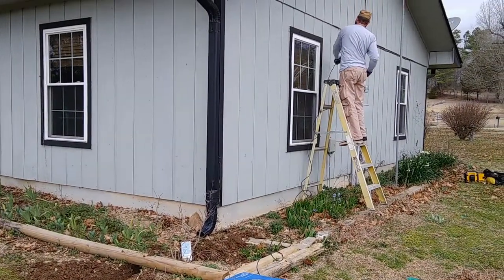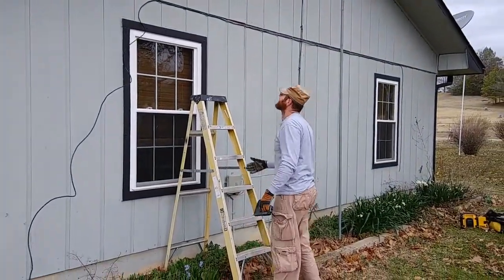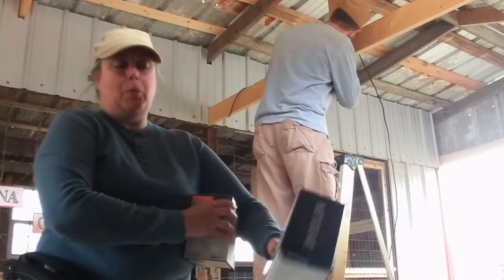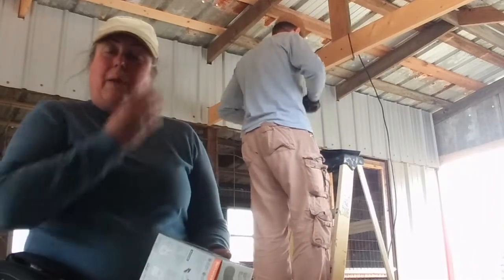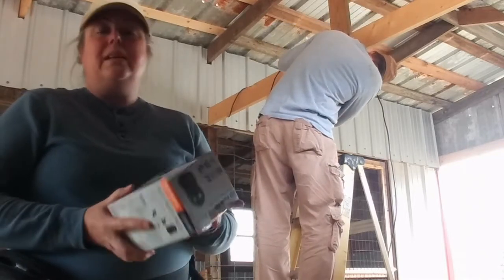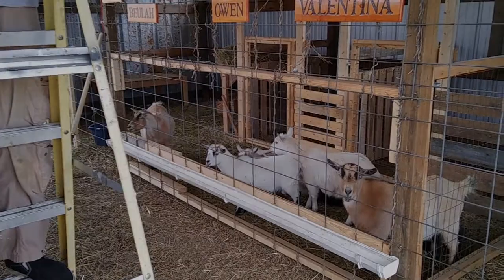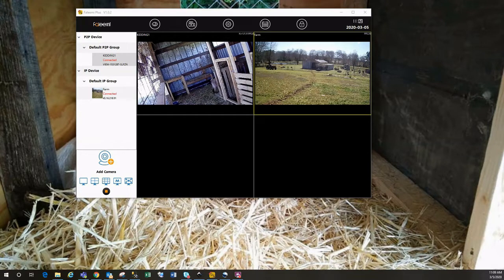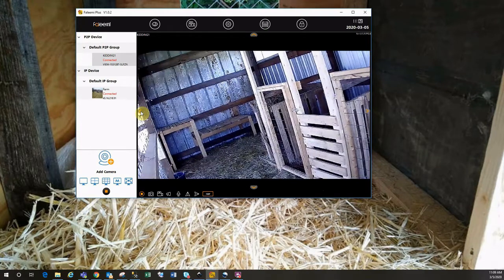Installing wifi barn cameras!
We bring wifi to the barn and install cameras so I can monitor the goats while I'm away.
Wireless Access Point
Network cable

And in case you cross a wire like we did!
Cable Tester